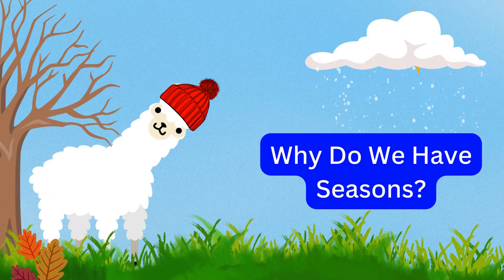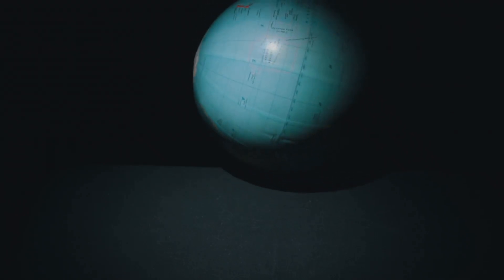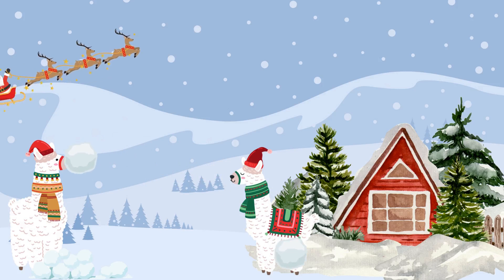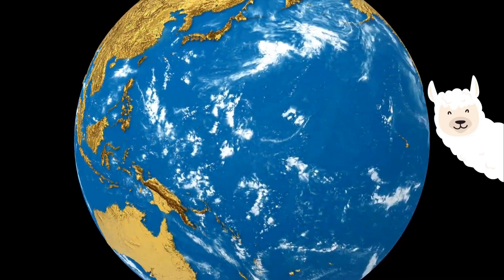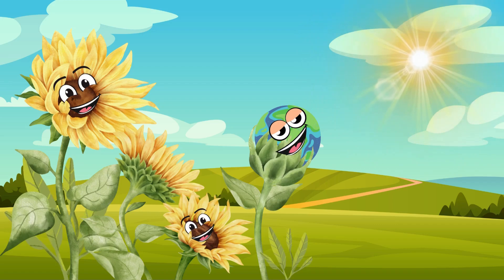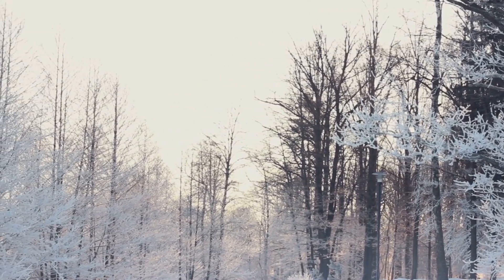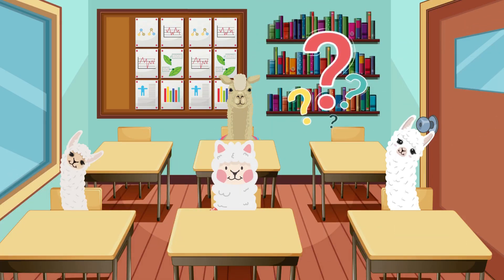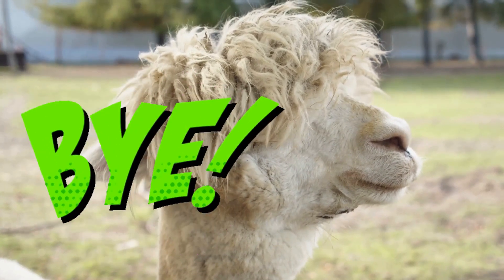Why Do Seasons Exist | Learn About Naure | Spring Summer Fall Winter | Toddler Animation | Kids Edu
Description:
🌍 Ever wondered why the world dresses up in different colors throughout the year? Join our curious friend, Smartie the Alpaca, as they take your child on an incredible journey to unravel the mystery behind the changing seasons! 🍂❄️🌸☀️

In this captivating educational video, Smartie explains the magic of seasons in a way that's easy for kids to understand. Through colorful animations and Smartie's friendly narration, children will explore the Earth's axial tilt, discovering how this simple tilt creates such amazing variety in weather and scenery.

🌟 Highlights of this video:

Understand the Earth's tilt and its effect on the seasons.
Explore how different parts of the world experience seasons at different times.
Engaging visuals and examples to illustrate seasonal changes.
Fun facts and relatable explanations tailored for young learners.
Smartie's delightful storytelling makes learning about seasons an exciting adventure! From snowy winters to sunny summers and everything in between, this video sparks curiosity and provides a deeper understanding of the natural world.